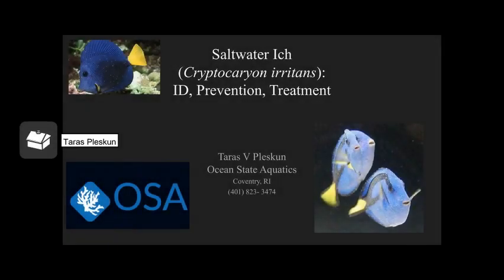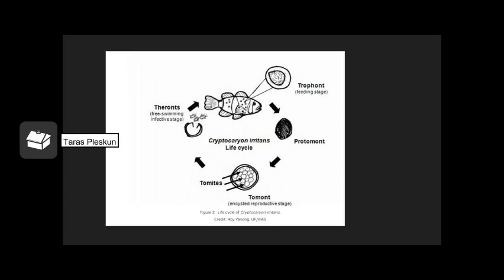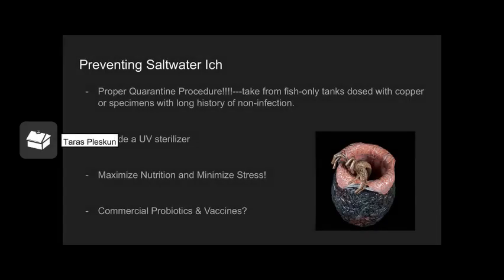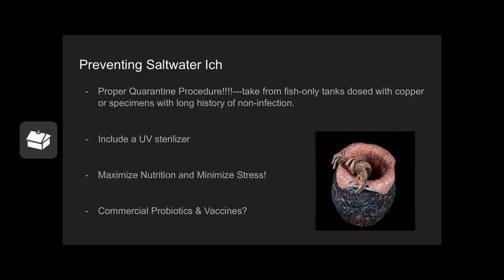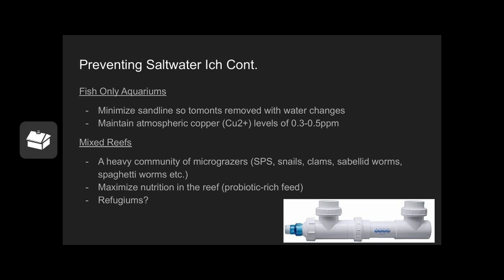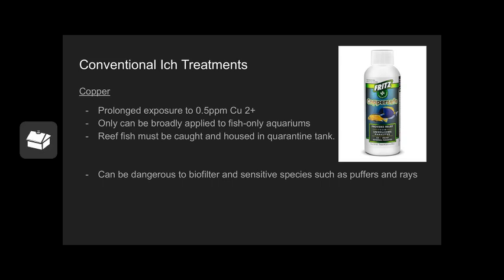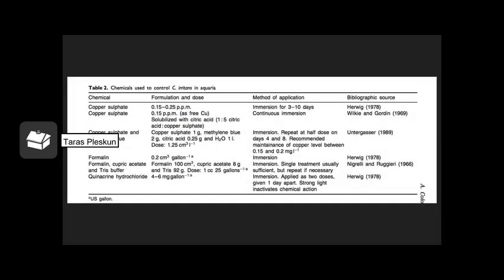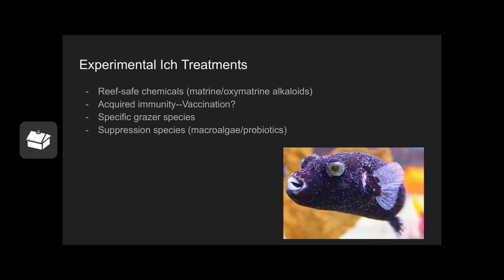Saltwater Ich(Cryptocaryon irritans): ID, Prevention, Treatment